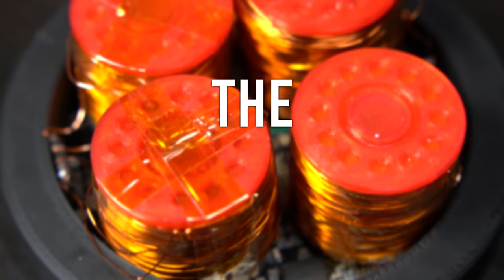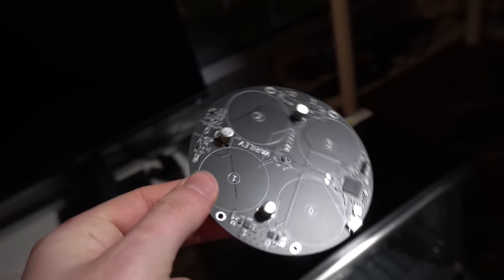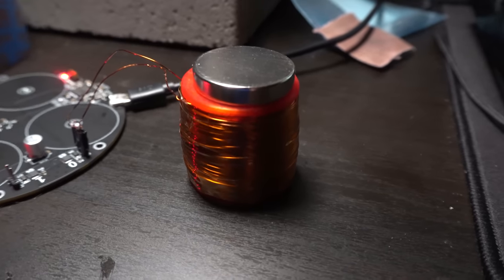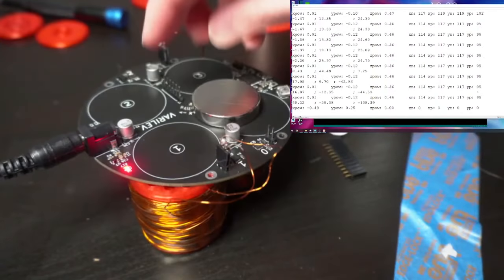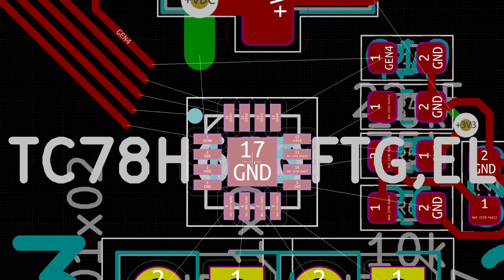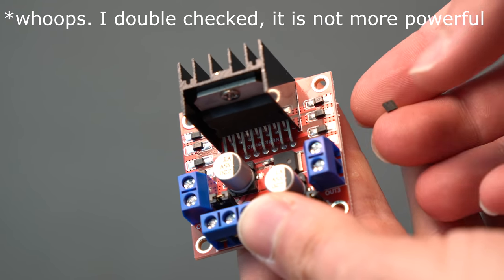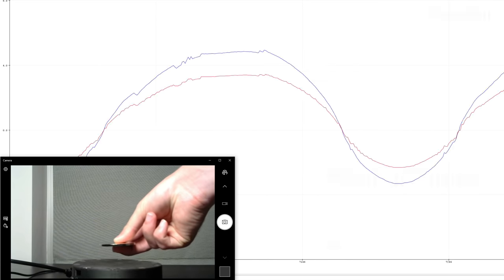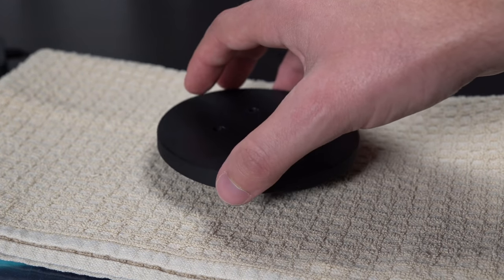Building a Digital Magnetic Levitation Platform!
Remember, failure is always an option.

As it happens, building a repulsive magnetic levitation platform from scratch with minimal knowledge on the subject beforehand makes things quite difficult...

The goal of this project was to replicate the performance of the cheap, off-the-shelf magnetic levitation platforms, but with a twist. Rather than using an analog circuit to control the magnet, I would use a digital one. This should give me way more knobs to turn and, if I could get it working, would mean I have so much more freedom to determine exactly how and where I want the magnet to float.

Unfortunately, I never did get it working well enough to see how that theory stood up. But I did still make some magnets dance in some fun ways! Plus I learned a lot along the way, and isn't that what it's all about?!

If you'd like to support plus receive some exclusive perks, you can do so here!

- Mom & Dad              - Nullun                - Jake
- Trent Waddington   - Barb                   - Amy
- Ayydan                      - Eric                    - TrueCarry
- Justin Gort               - Pavlo                 - Will Hofmann
 - David Jones            - Robert W          - Martin Wilson
- Michael H                 - Tyler Zlatkus    - Michael S
- Austin R                    - Chris Santos    - Mark Whittington